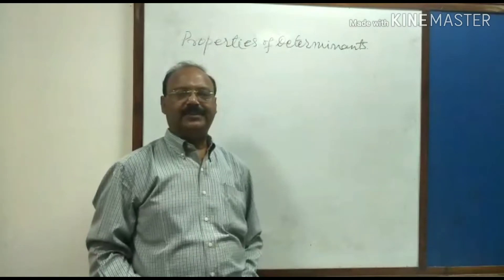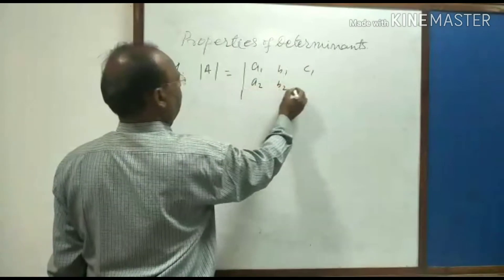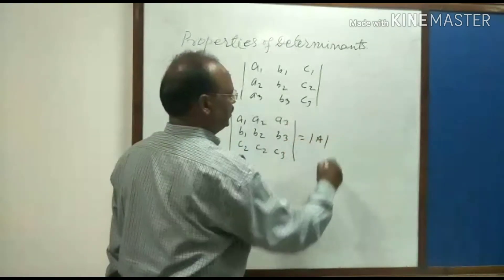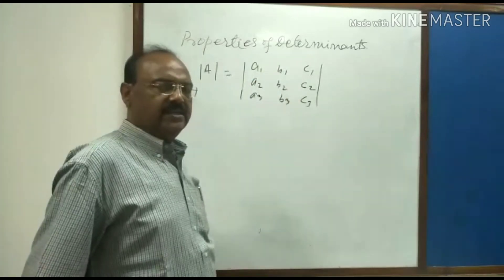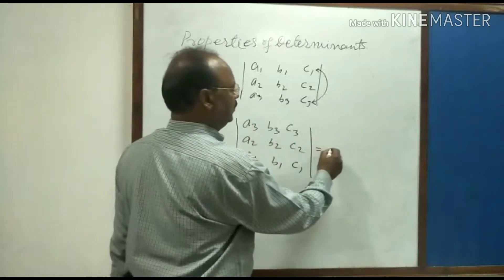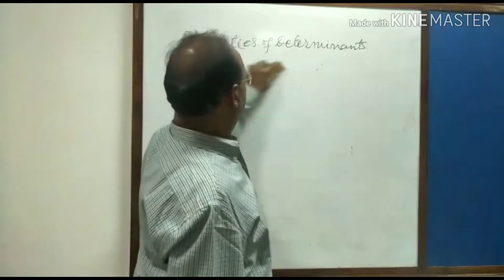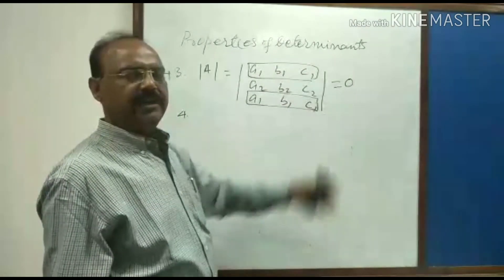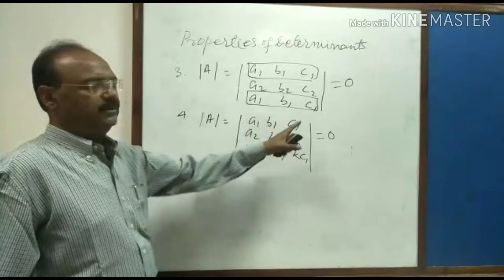Determinants | Part-2 | Properties of Determinants | Hi-Q Learning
In this video, I have taught properties of Determinants.

In this series of videos on determinant, I have also uploaded other videos, which I have linked in this video before it ends. In case you have missed the first video of this series, here is the link to it